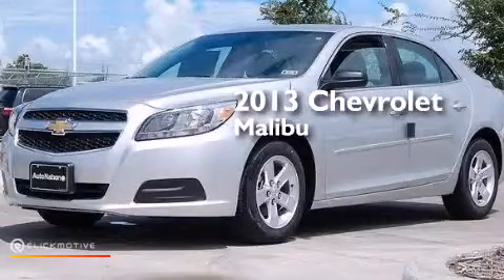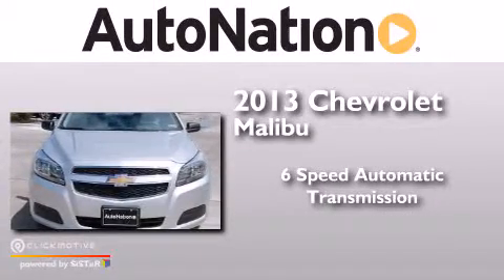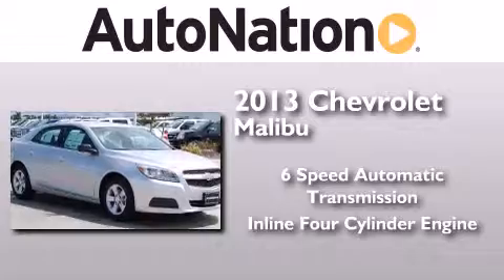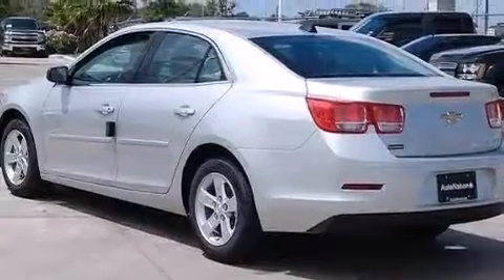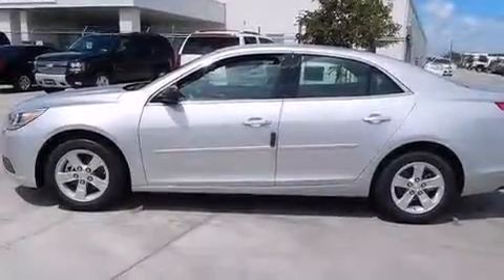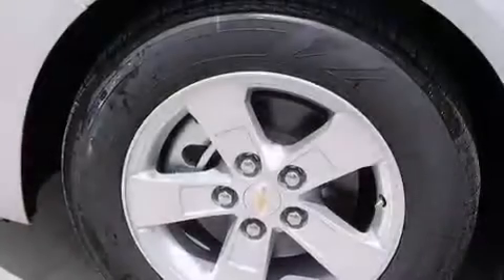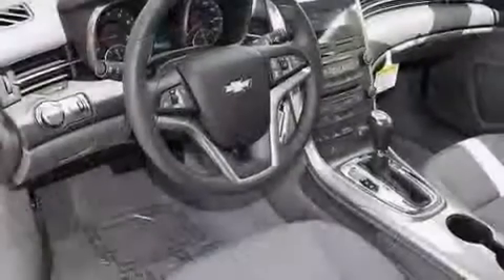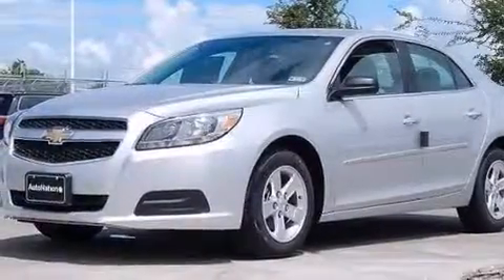2013 Chevrolet Malibu Corpus Christi TX 78412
We have been honored to serve the Corpus Christi TX area , we promise that your experience at our dealership will exceed your expectations ! Year : 2013 Make : Chevrolet Model : Malibu Engine : Gas I4 2.5L/150 Trans . : Automatic Exterior : Silver Ice Metallic Miles : 6 Interior : Jet Black/Titanium Champion Chevrolet Cadillac 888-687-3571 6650 South Padre Island Drive Corpus Christi , TX 78412